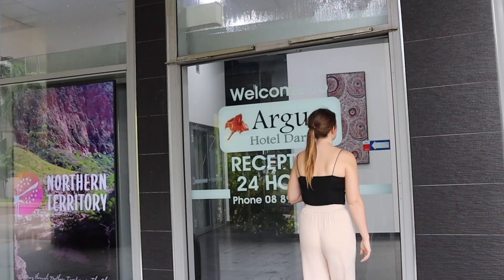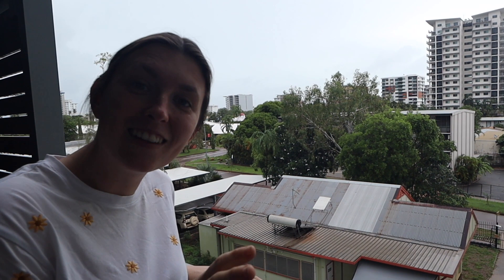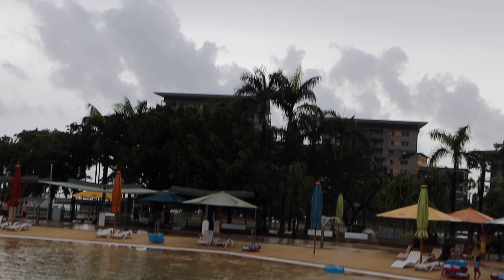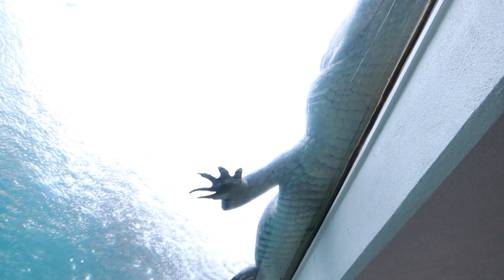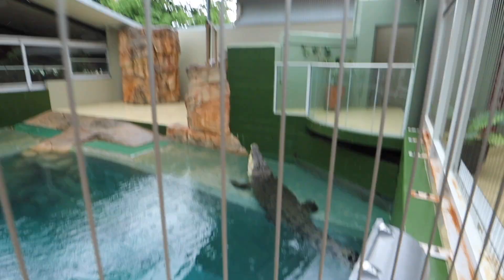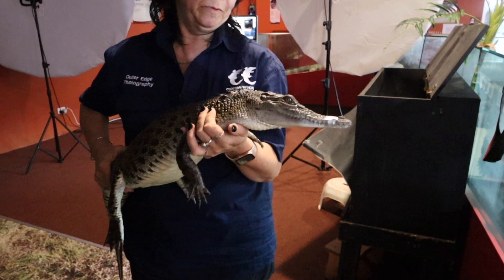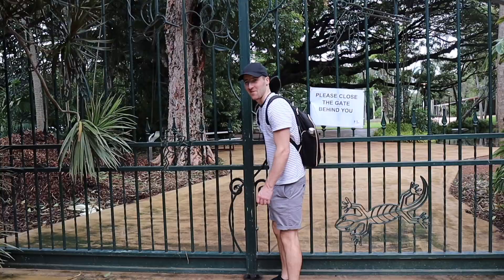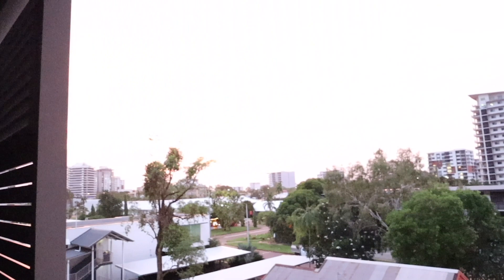Darwin Australia During Wet Season | What To See & Do In Darwin?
Welcome to Darwin, Australia's tropical capital! In this travel vlog guide, we'll take you on a journey to discover the best that Darwin has to offer. From its unique culture and history to its stunning natural beauty, we'll showcase the many experiences that make Darwin such a special destination. Explore the famous Mindil Beach Markets, discover the incredible Kakadu National Park, and get up close with crocodiles at Crocosaurus Cove. With our insider tips and recommendations, you'll be able to experience Darwin like a local. So join us on this tropical adventure and let's discover the best of Darwin together!

🏝: Travel Essentials*
- Our Backpacks
- Packing Cubes
- Day Bags
- Microfibre Towel
- USB Travel Adapter

📷: Gear*
- Hard Drive
- USB adapter
- Memory Card

Chapters:

👩‍❤️‍👨 Hi, we're Ash and Kels and in July 2021 we left out jobs to travel the world. After exploring the UK in our camper van, we headed into Europe to start exploring the rest of the world. There's a lot to see out there and we aim to show you as much as possible.